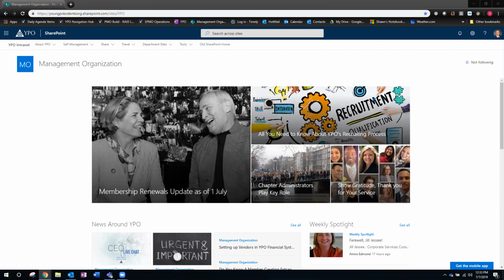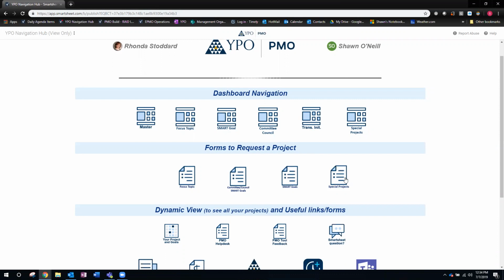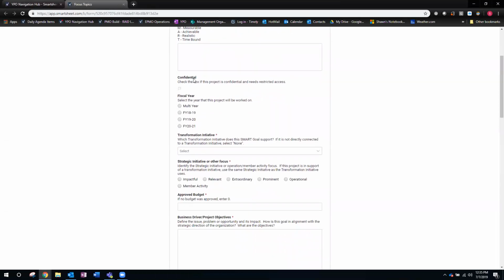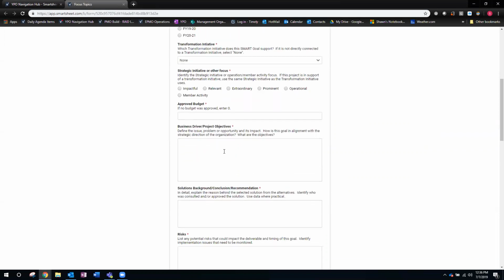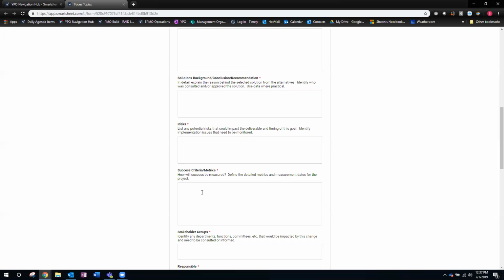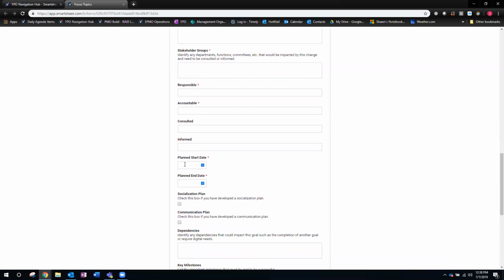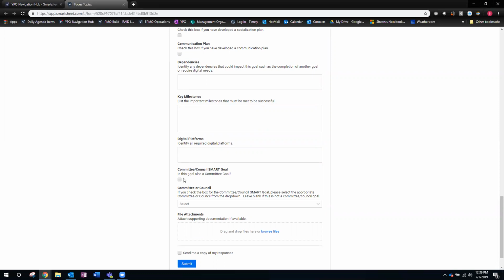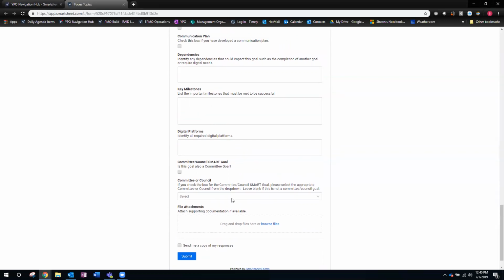YPO: How to enter a SMART Goal FY19-20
This video explains how to enter a SMART Goal project using a form from the PMO Navigational Hub